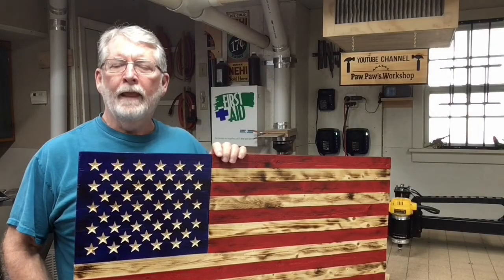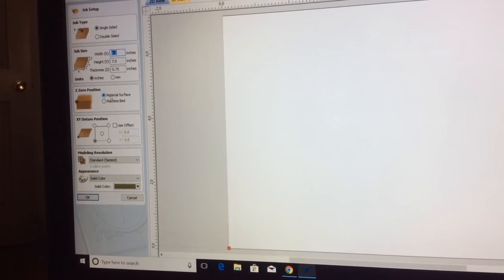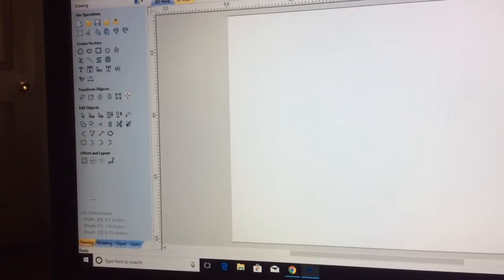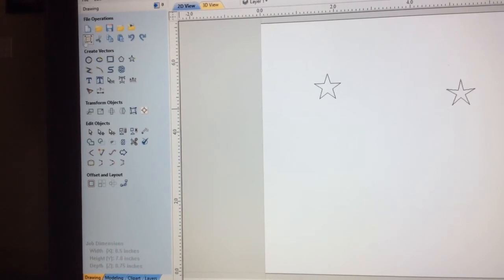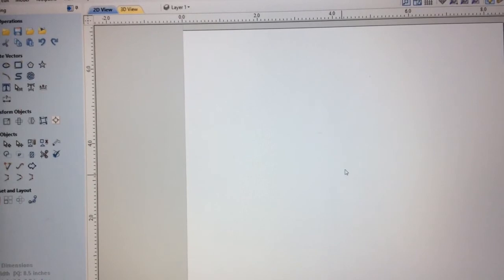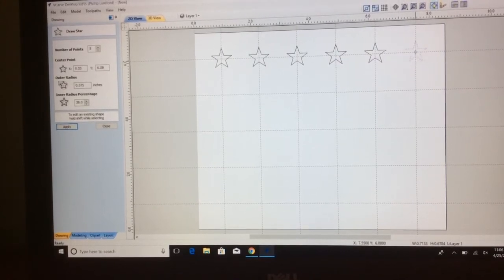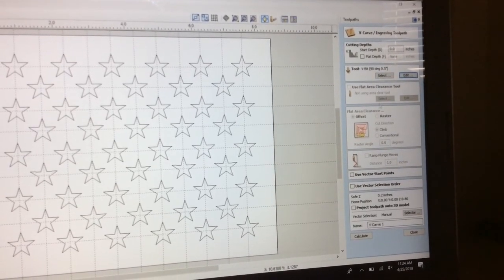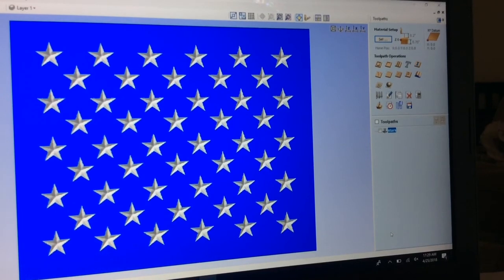How to Design Stars for American Flag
Creating rustic American Flags are a lot of fun.  The designing of the stars is critical to making the flag look great.  This video shows how to create the stars in the Vcarve Desktop software by Vectric.  Create the necessary toolpaths and generate the gcode to carve.

The unions are for sale $30 each plus shipping.  US only
The size of the union is 13x10.5 and will have the fifty stars or the Betsy Ross thirteen star.
If you want a logo in the field, this is priced on a per sign basis.